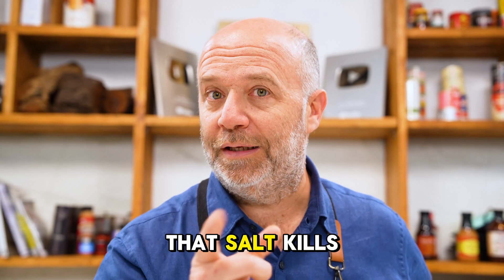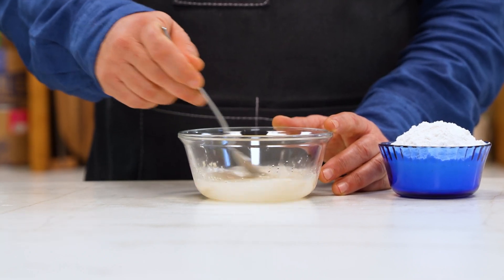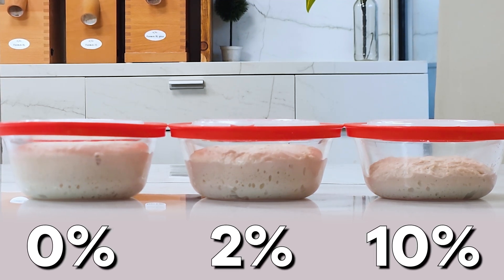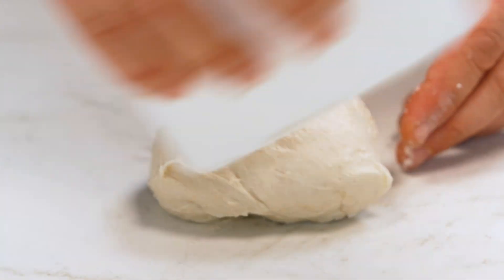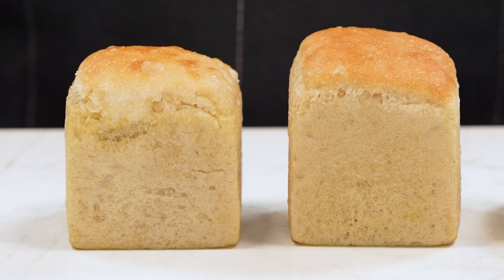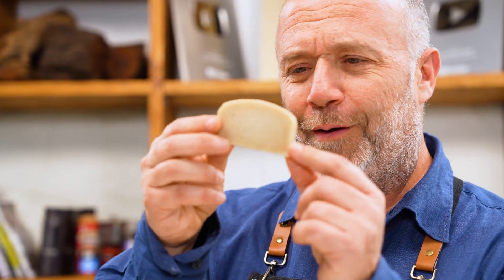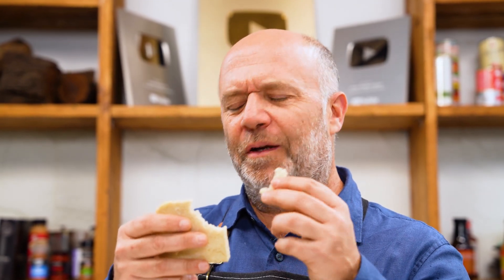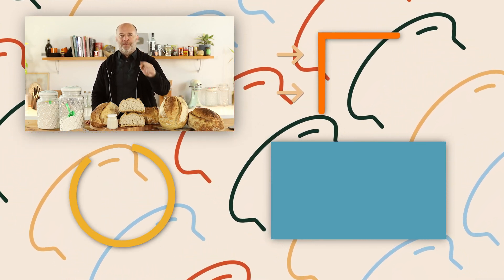How Salt Affects Bread - Does Salt Kill Yeast?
Let's end the big question: Does salt kill yeast? We set out to investigate to prove that salt does not kill yeast. It helps to control fermentation. In this experiment, we are making 3 loaves: one with no salt, one with 2% salt and one with 10% salt to see how salt affects the bread.

In conclusion, salt does not kill the yeast but helps control its function in the fermentation process.

We would like to give special thanks to @ChainBaker for the information he posted on his video